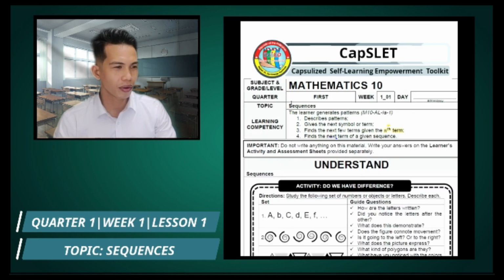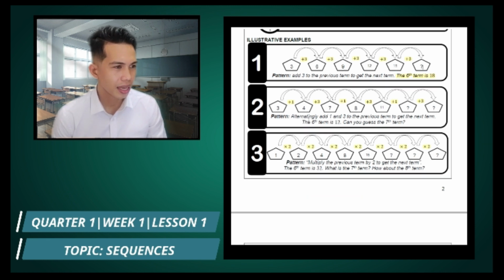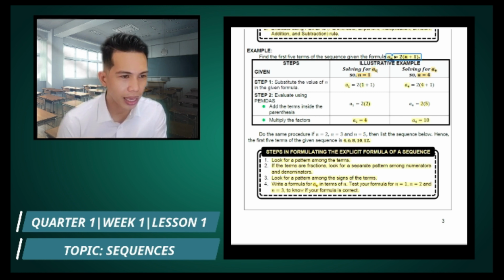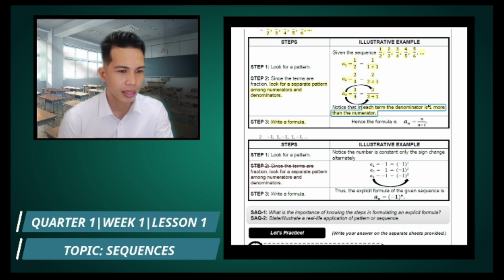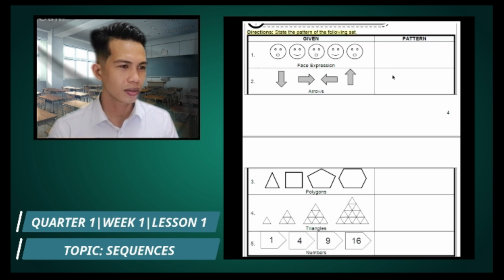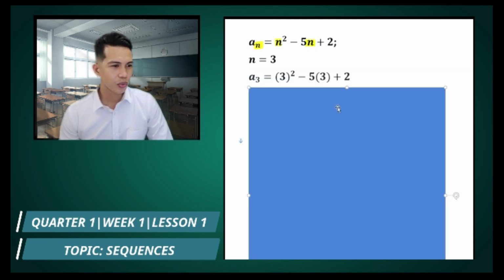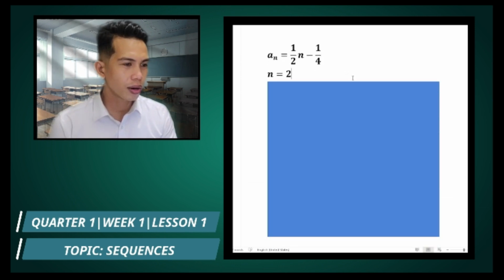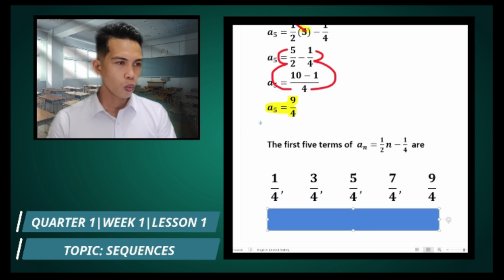MATHEMATICS 10 QUARTER 1 WEEK 1 LESSON 1 "SEQUENCES" with EXAMPLES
SOLVING EXAMPLES IN VIDEO: 22:29
FOR THOSE WHO HAVE THEIR MATERIALS AND IS WATCHING THIS VIDEO PLEASE OPEN YOUR CAPSLET FOR CLEARER REFERENCE

DETAILS OF THE VIDEO:
MATHEMATICS 10
QUARTER: 1
WEEK: 1
LESSON: 1
TOPIC: SEQUENCES
LEARNING COMPETENCY: THE LEARNER GENERATES PATTERNS
LEARNING MATERIAL: DEPED REGION IX, ZAMBOANGA PENINSULA, ZAMBOANGA CITY
CAPSLET WRITER: GLISSETTE C. GALLO, SST-I
LECTURER: MARK ANTHONY D. PAQUIT, SST-I
VIDEO EDITOR: MARK ANTHONY D. PAQUIT, SST-I